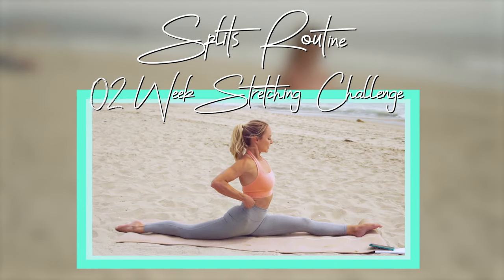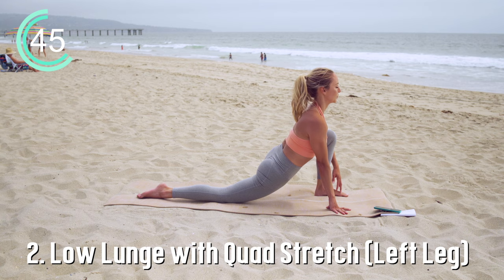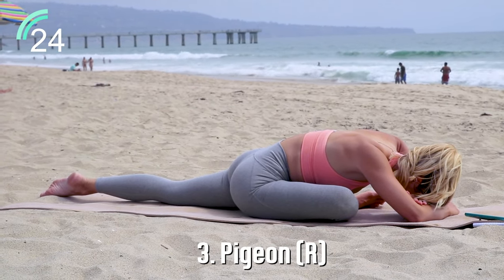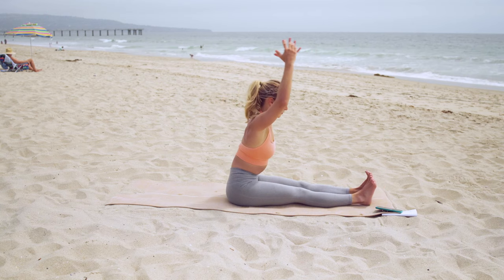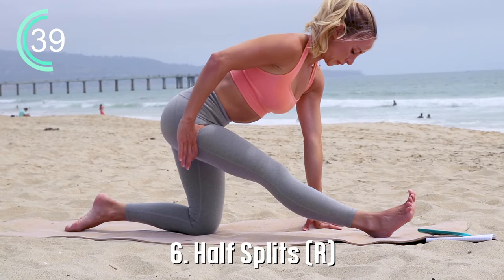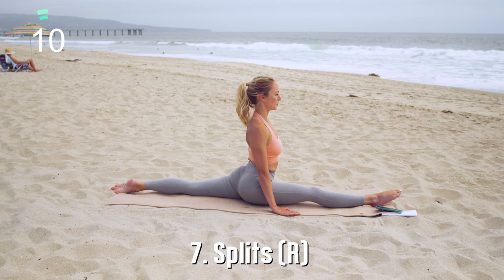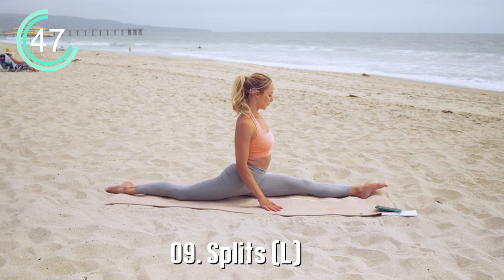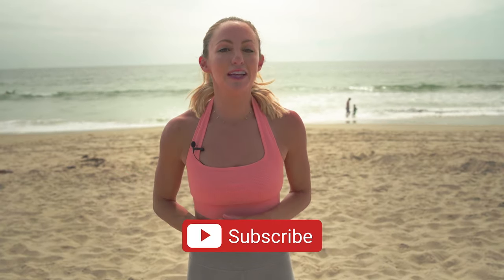Learn The Splits In 2 Weeks | 10 Minute Splits Stretching Routine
Follow along to this effective daily splits stretching routine to get your front splits fast! Perfect for beginners or anyone trying to get flexible legs, hips, hamstrings, and glutes. Do this video AFTER a workout, or end of day. Splits 30 Program

Want to seriously train for the splits?

Check out SPLITS 30: It's my Yoga Splits Course for Beginners. I've used it to help 1000s worldwide to achieve their front, middle & standing splits, and YOU CAN TOO! :)

Hi Love! I can't wait to hear how this video transforms your day! If you're looking to take your fitness journey to the next level, I'd love to invite you to join my Barre Definition App community.

0:00 Introduction
1:11 Low Lunge with Quad Stretch (Left Leg)
2:15 Pigeon (R)
3:14 Pigeon (L)
4:14 Forward Fold
5:33 6. Half Splits (R)
7:21 8. Half Splits (L)